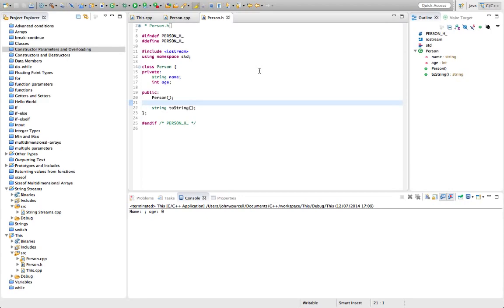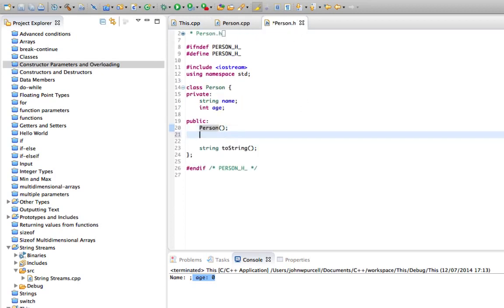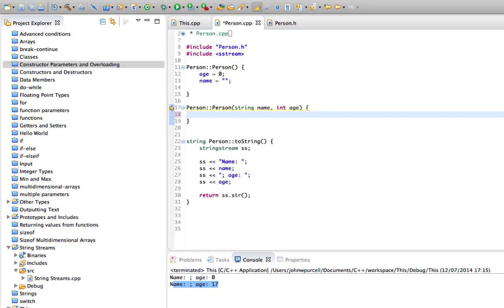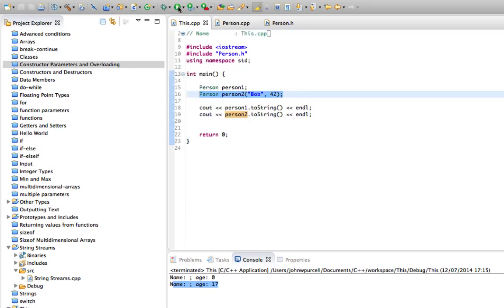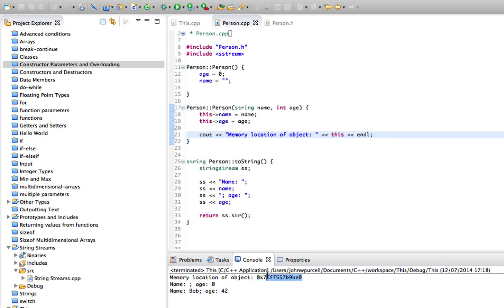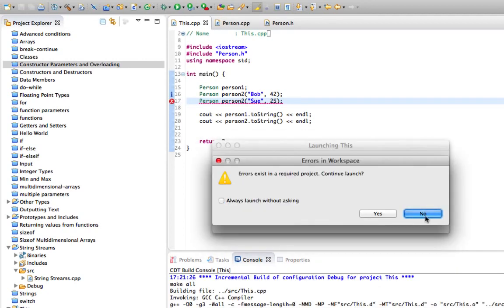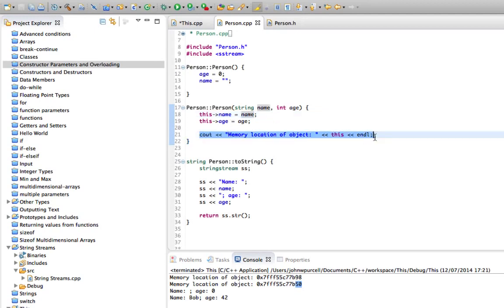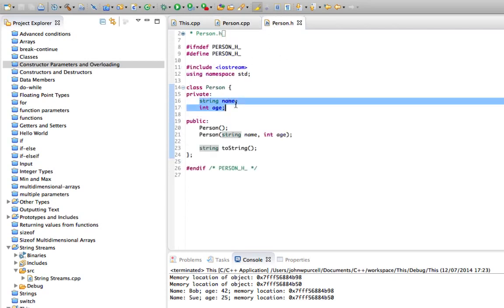C++Tutorial for Beginners 35 The this Keyword; A First Taste of Pointers